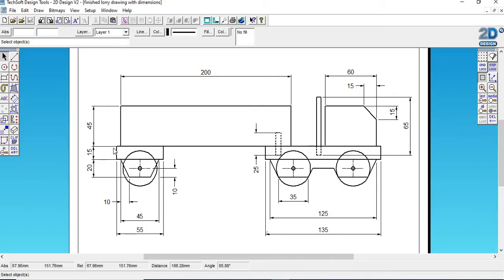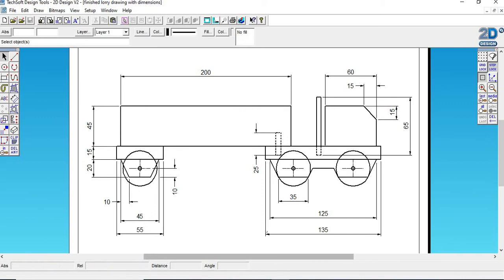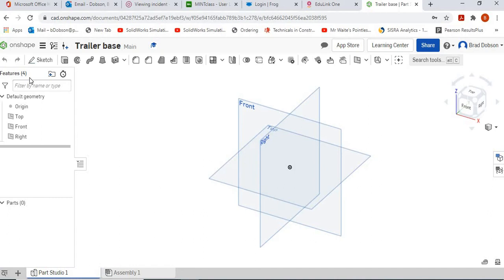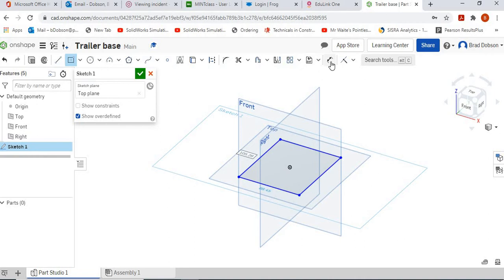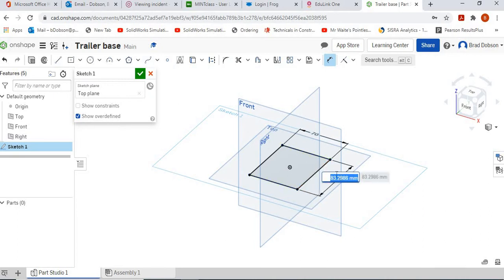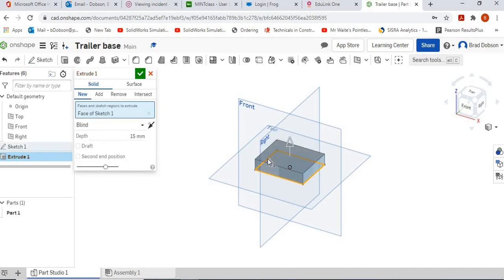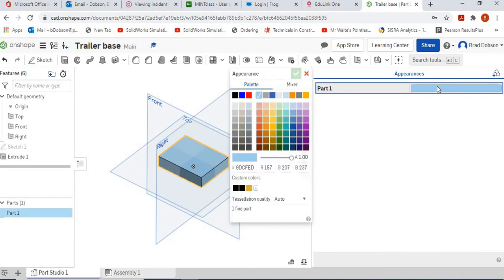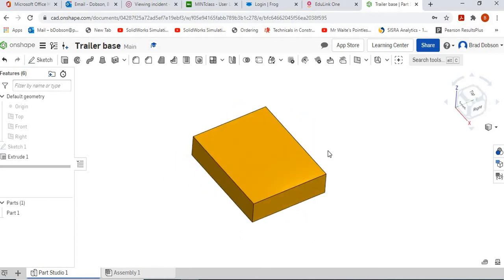10 Trailer base